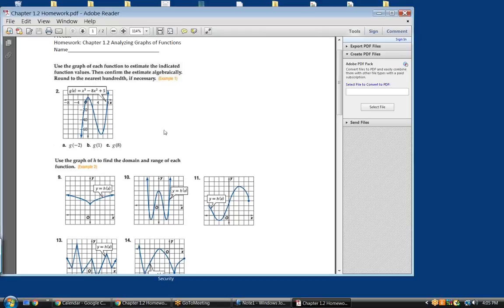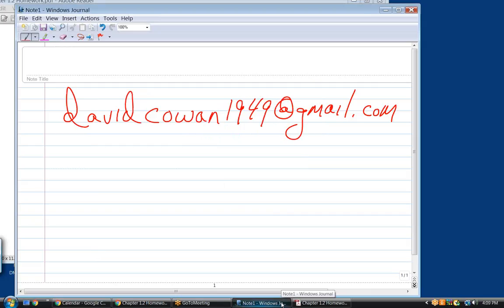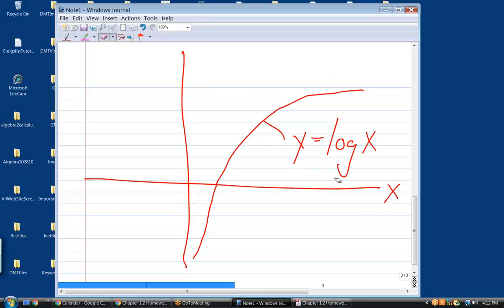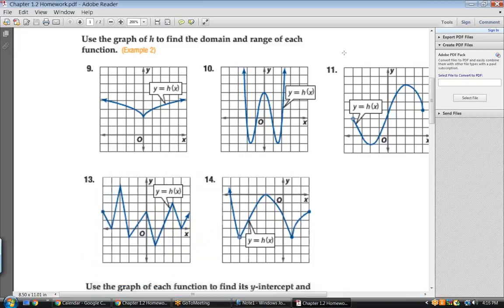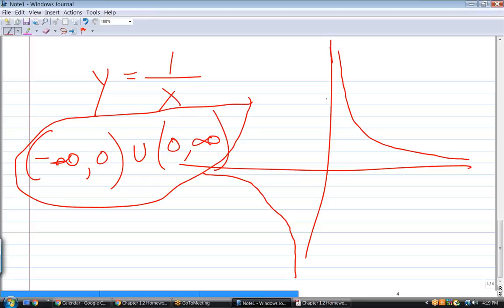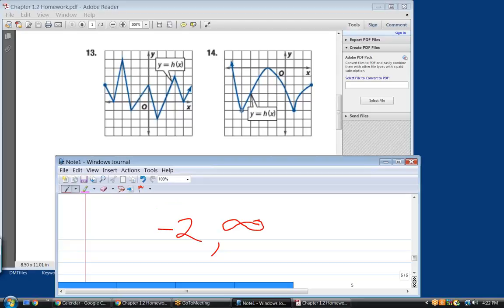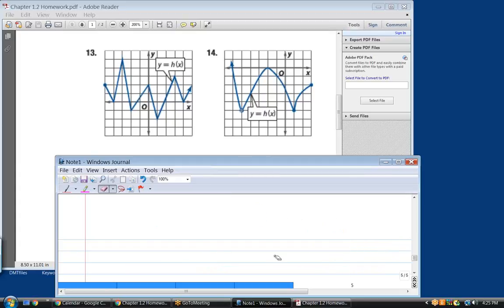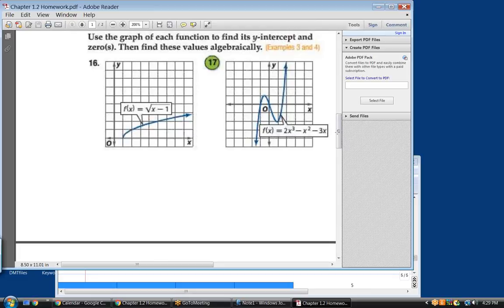Online precalculus tutoring, Domain/Range, TP010516